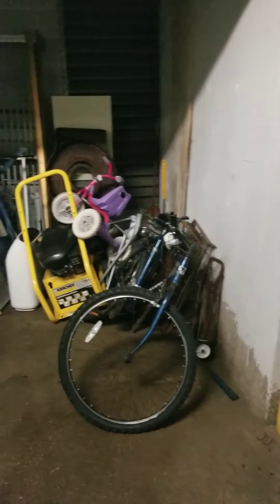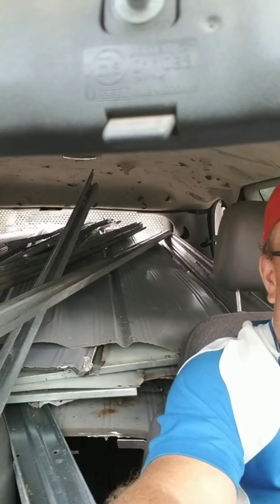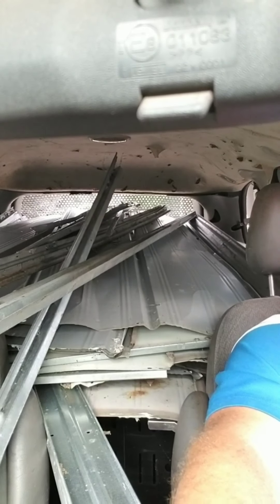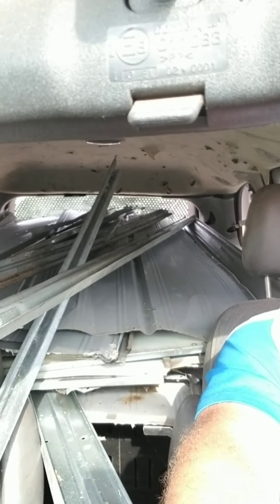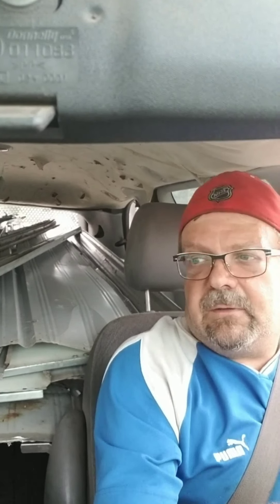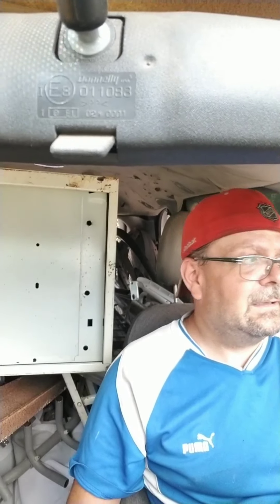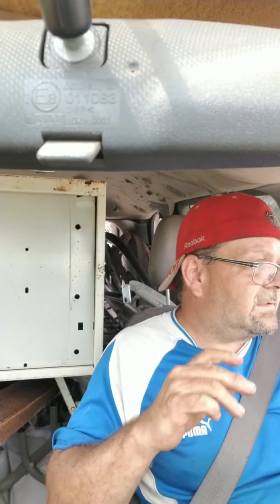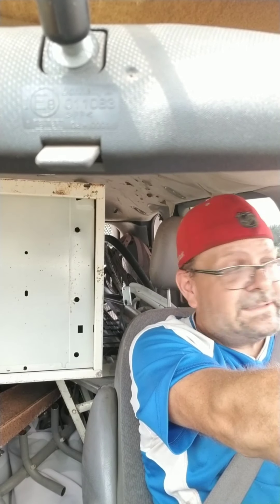Another Scrapped day in the books! Over a ton with just me and my machine!!